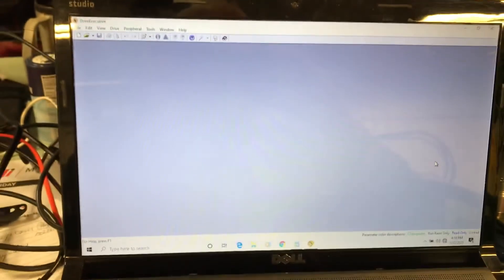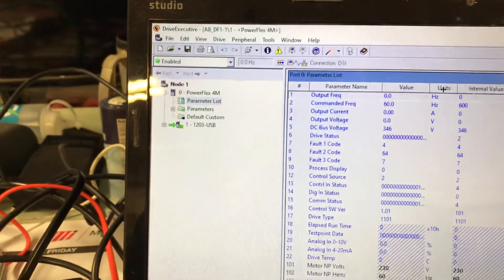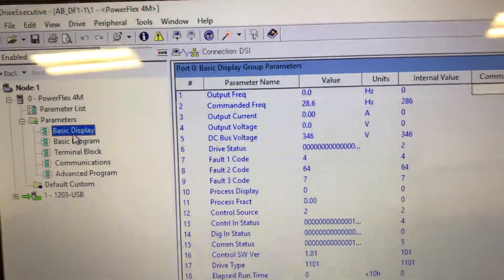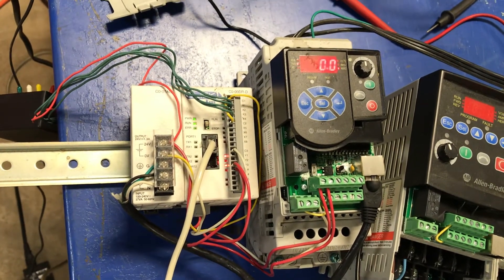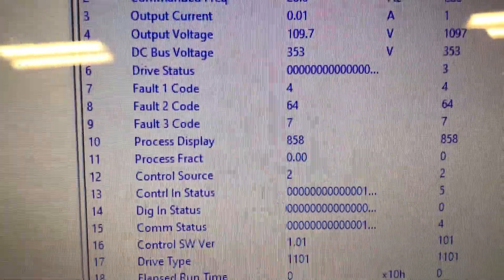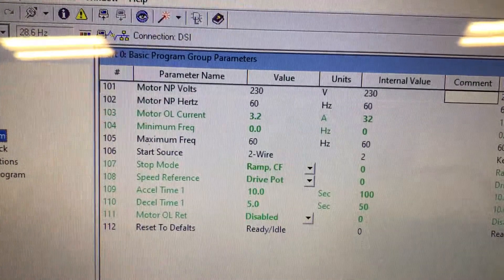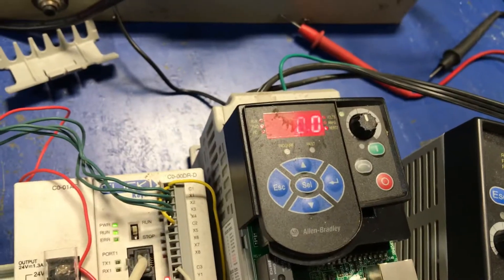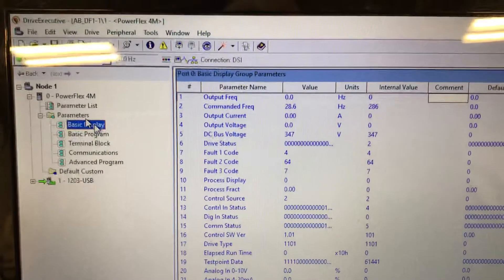Allen Bradley AC Drive Programming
Using Rockwell Automation programming software.